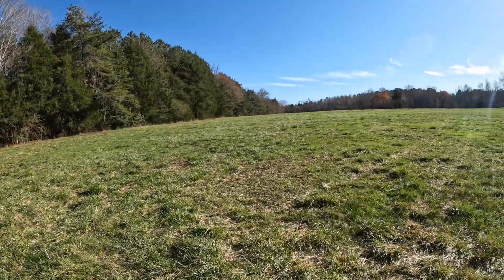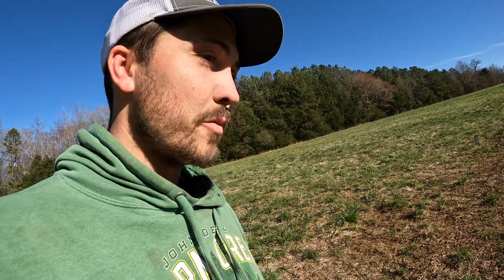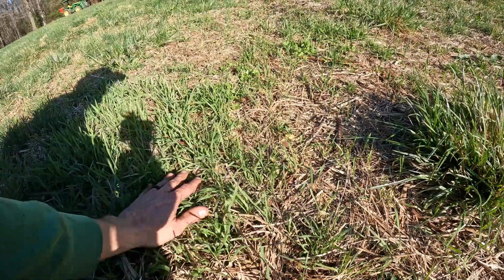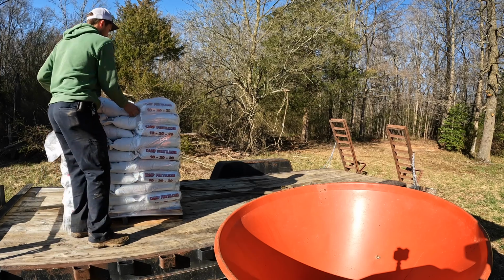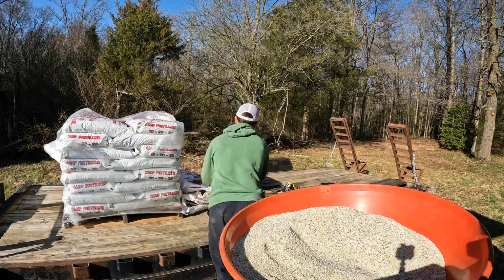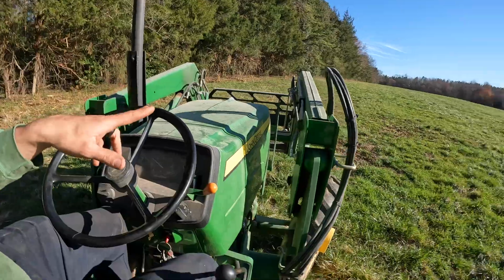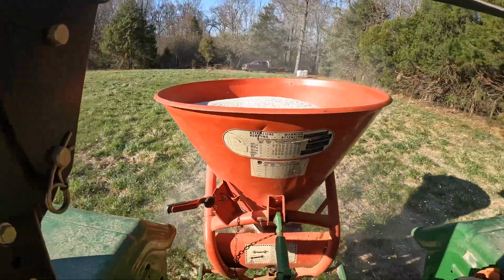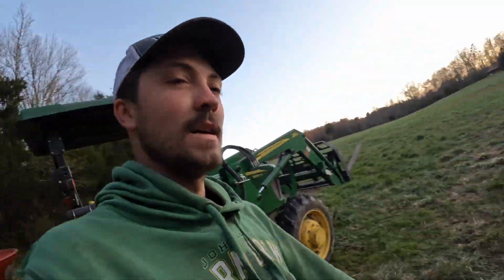Fertilizing Hay Fields With a John Deere 5055E (3/11/24)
Today we begin our spring fertilizing by fertilizing our recently reclaimed hay ground. We are applying 10-20-20 granular fertilizer at a rate of 250-300 pounds per acre with our John Deere 5055E and 3pt spreader.

   Hollyland Wireless Mic
   Go Pro 10
   Media Mod
   USB 1 TB
   256GB Micro SD Card